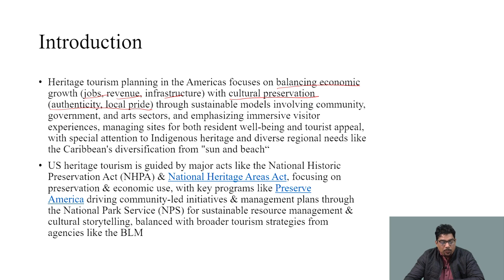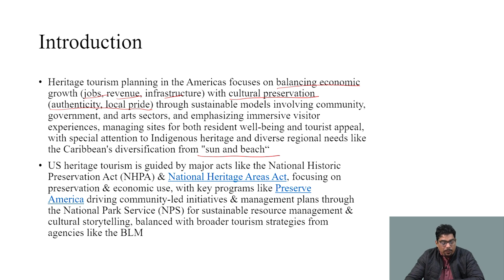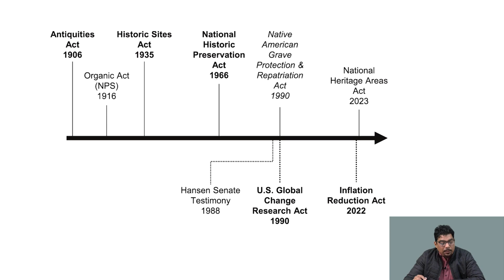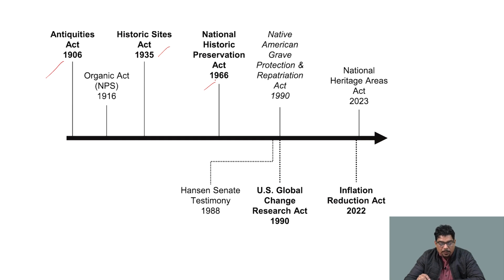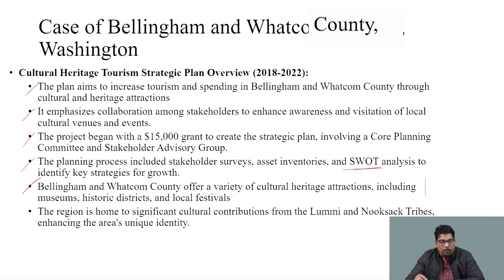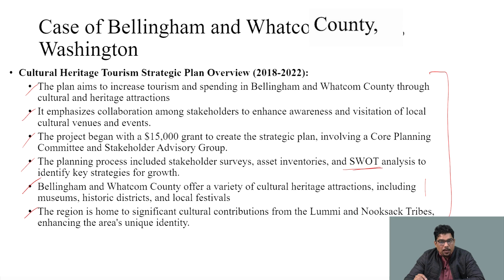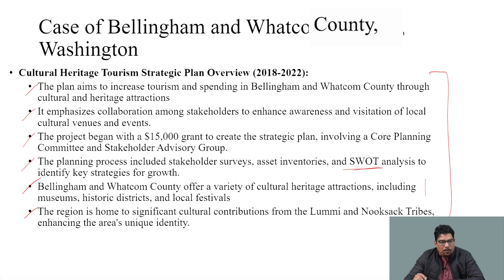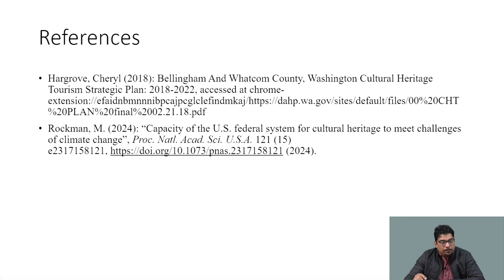Lecture 48 - Heritage-Tourism Planning and Management in Americas